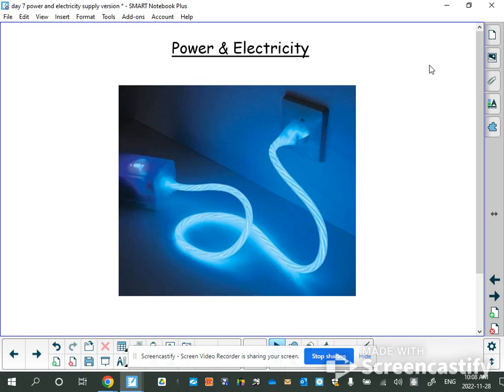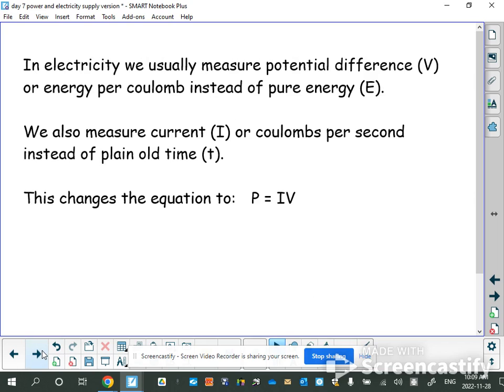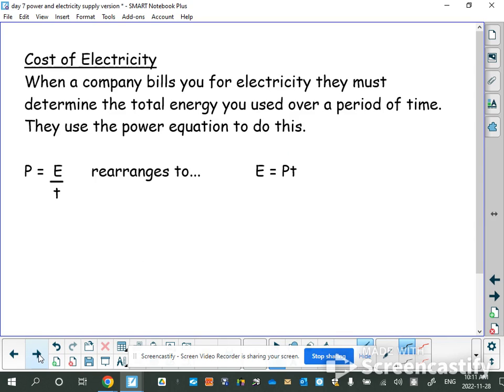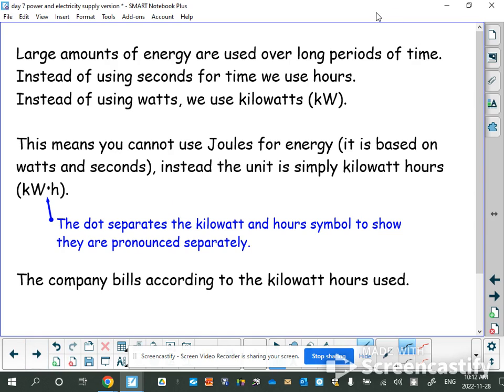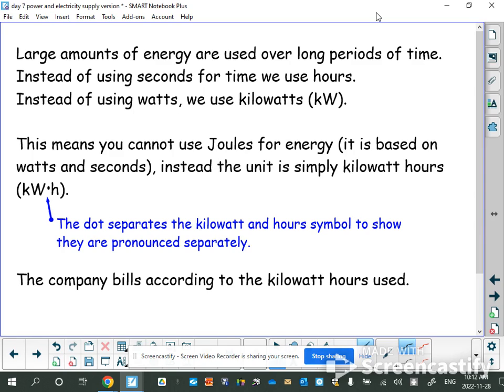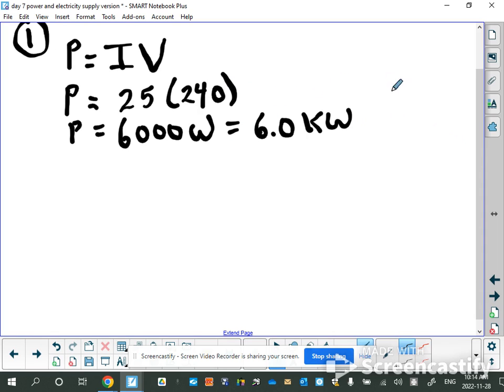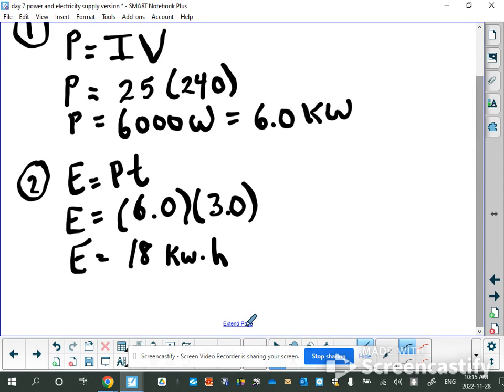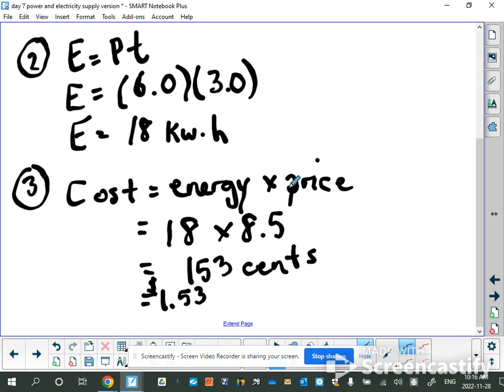Power & Electricity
This video goes through the power equation for electricity and shows how to calculate the cost of running an appliance.